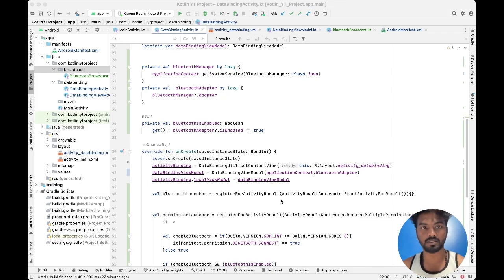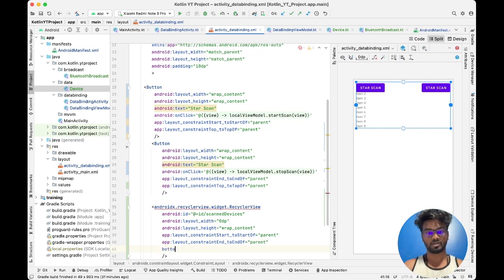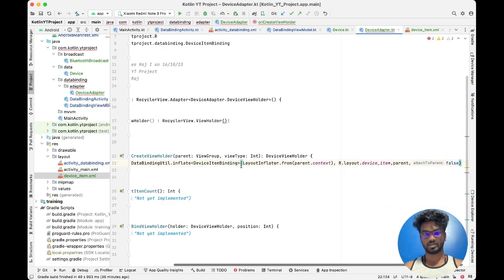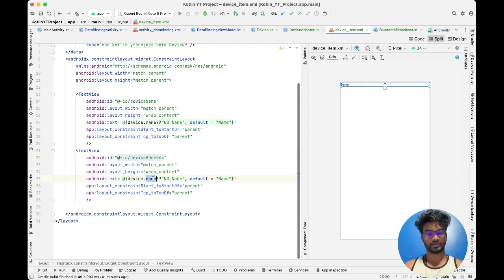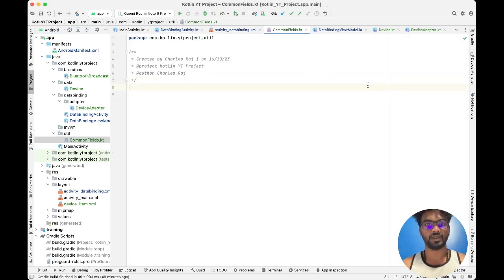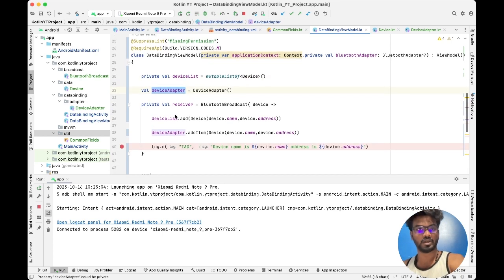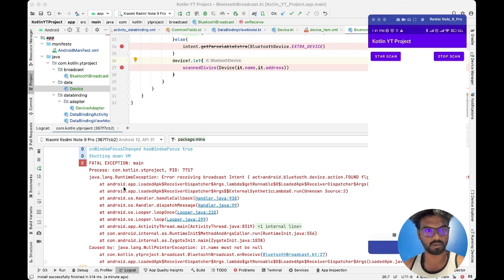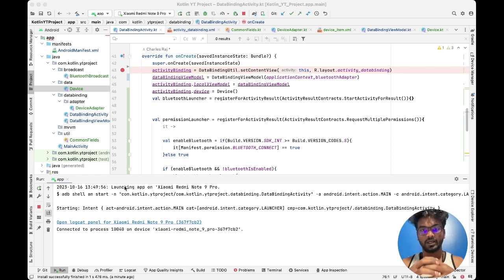Bluetooth scan device & display in Recyclerview #,3 MVVM Data Binding #5- Explained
Last video we saw about the bluetooth setup , broadcast receiver , scan devices in android project, in this video we explained about display the scanned data in the Recyclerview using Databinding android with live update.
1. Update the Scanned list in Recyclerview using Databinding
2. Update list by Mutable live data
3. Get list from broadcast receiver

see the video to know about the above topics.
Continue the play list to learn more about data binding and Bluetooth in android kotlin.